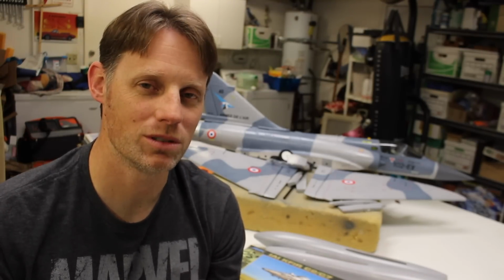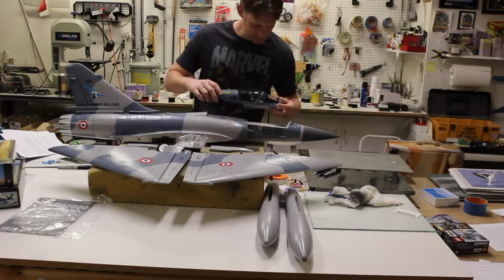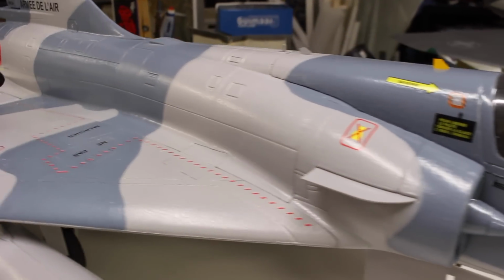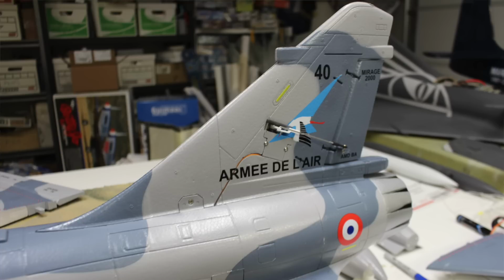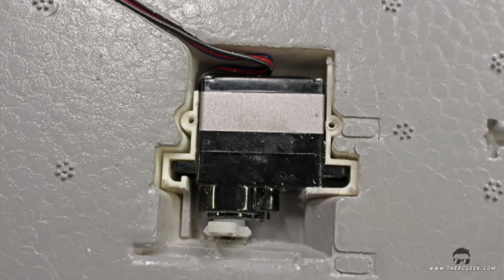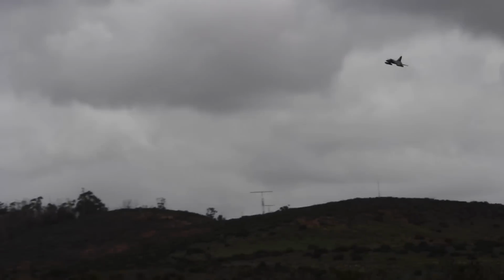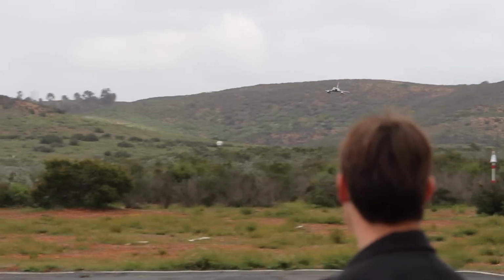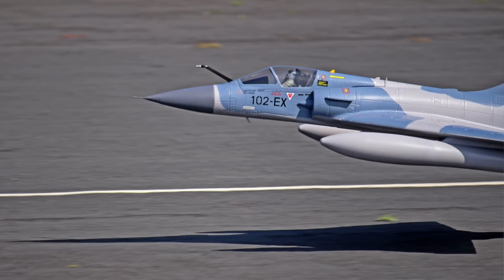Assembly & Flight Review - Freewing Mirage 2000 (80mm EDF)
Here's my flight review of the Freewing Mirage 2000.  This little hot rod is a bunch of fun!